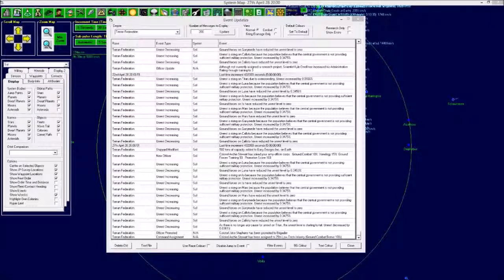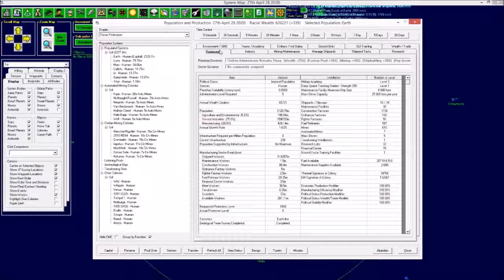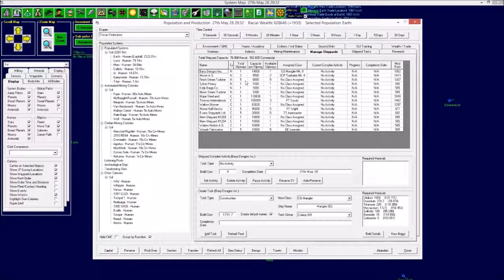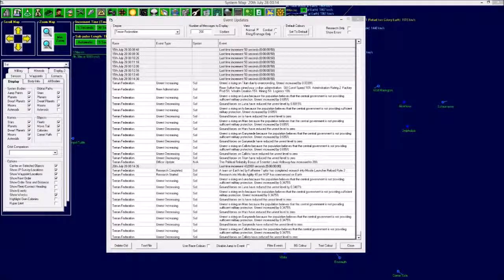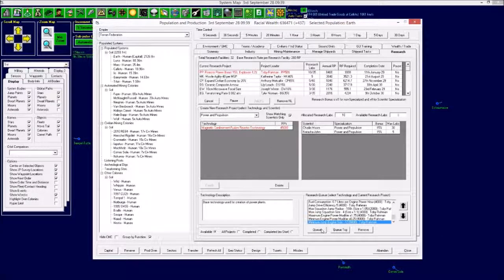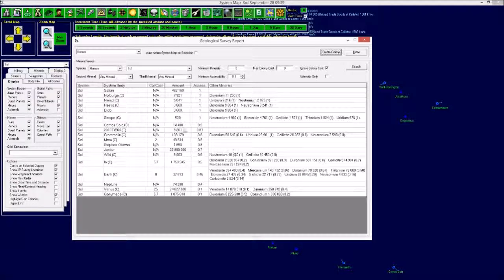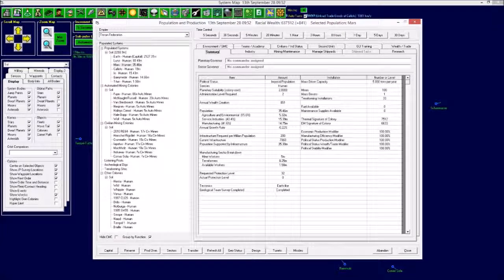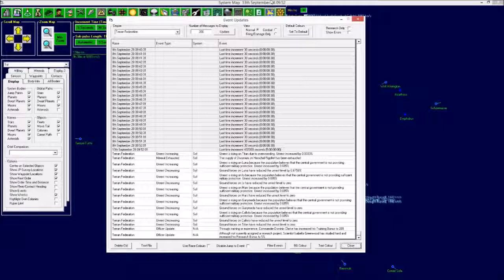#043 Aurora 4X Let's Play